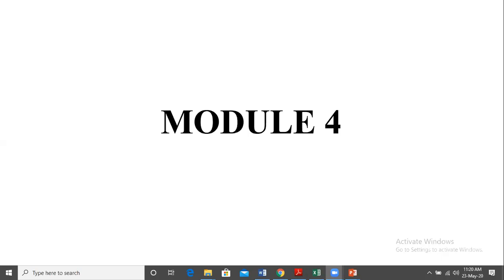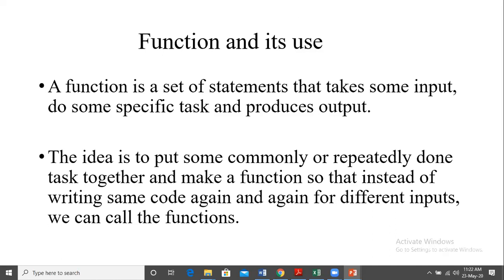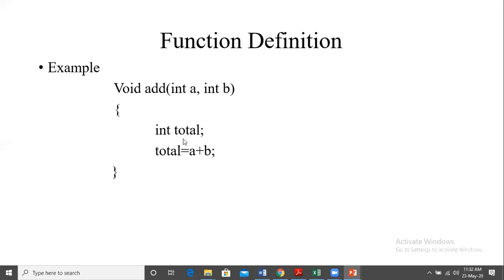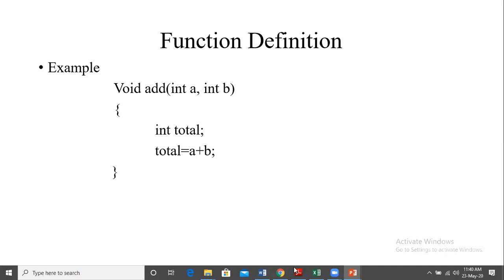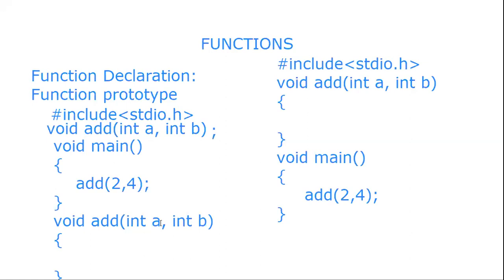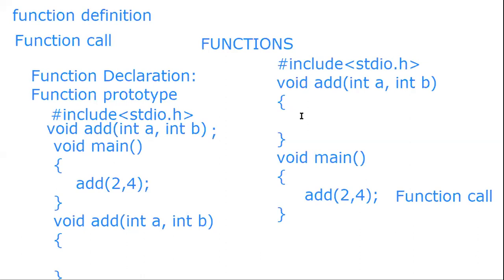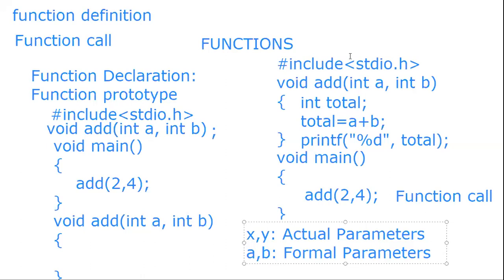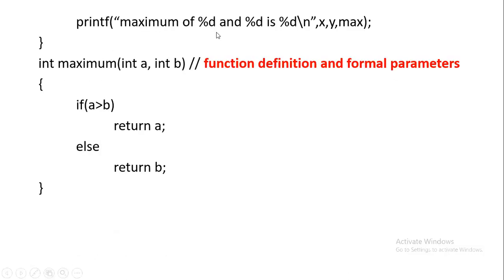Functions Part 1 CP Online Class 23 05 2020